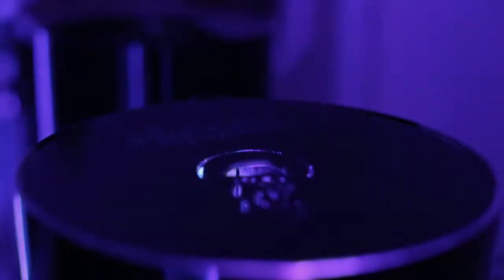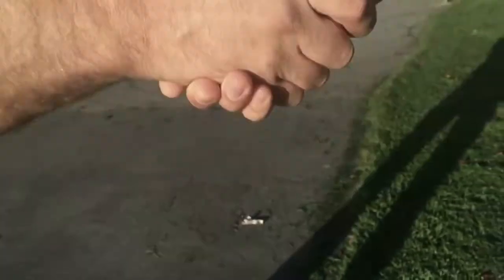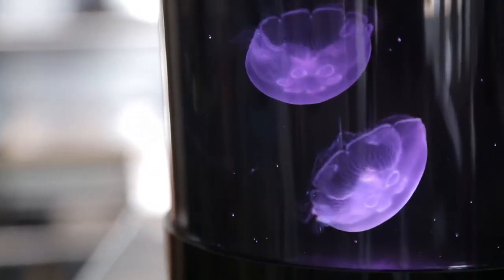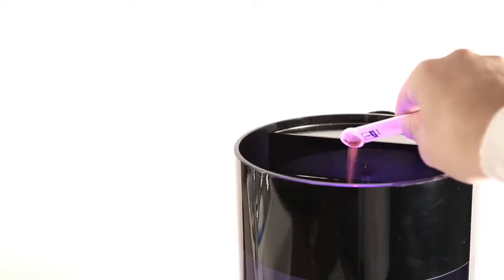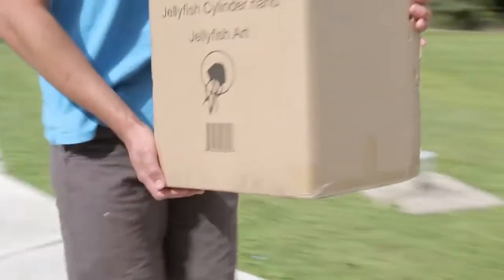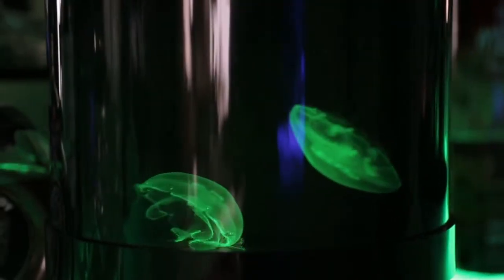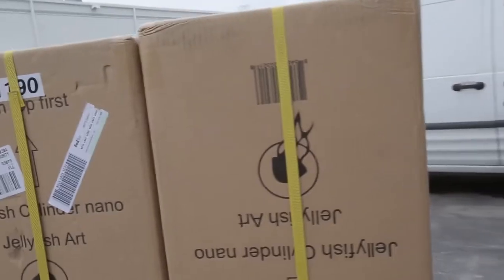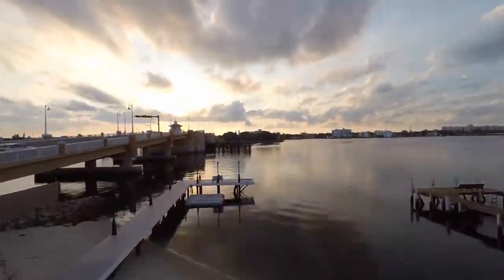Jellyfish Aquarium Kickstarter w Vanilla Ice | Indiegogo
Jellyfish Aquarium Kickstarter w Vanilla Ice

Jellyfish Aquarium
The easiest, most affordable jellyfish tank ever created and live jellyfish shipped to your doorstep

Our Kickstarter video for the easiest, most affordable jellyfish tank ever created.
pet,jellies,tank,vanilla ice,Kickstarter (Website),